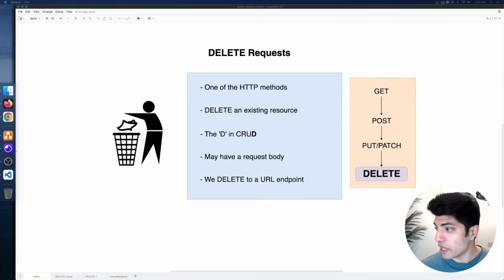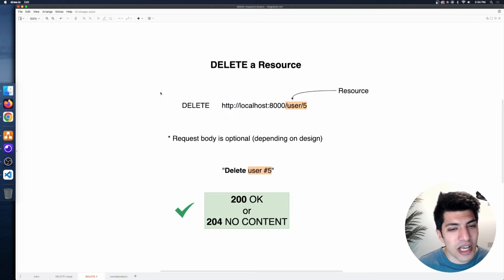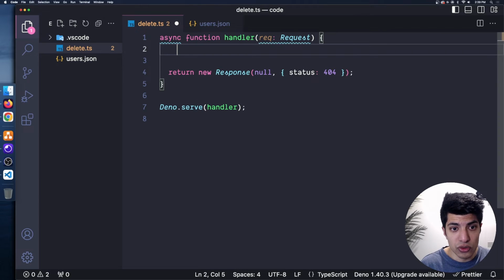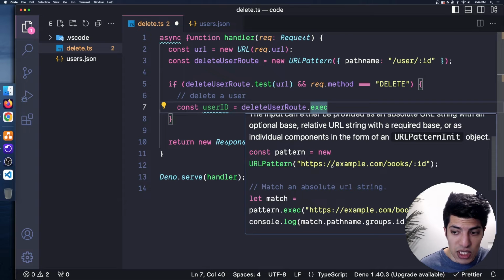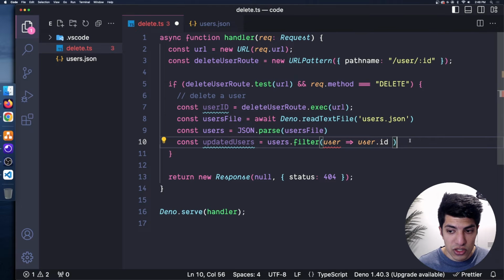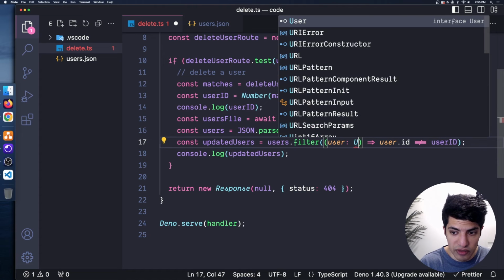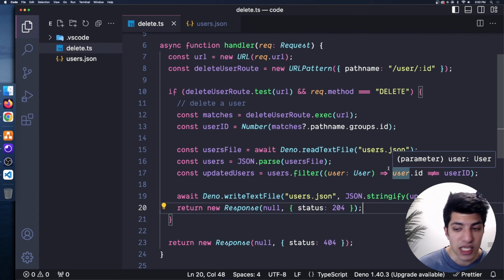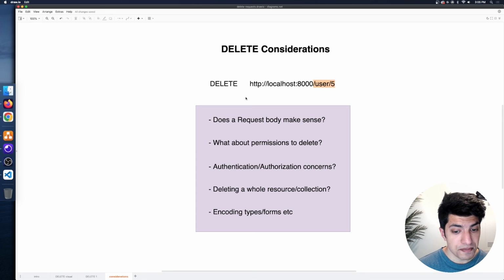DELETE Requests - Rest APIs In Depth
Let's learn about how the DELETE HTTP method works in the context of a REST API.

We start with an overview of what the DELETE request method is and how it relates to our API.

We then look at some visuals for how to think about the general flow of a DELETE request followed by some code that we write in Typescript and Deno to work through a practical example to delete a user from our file.

We wrap up the video by thinking about some considerations about DELETE requests when it comes to putting our API in to production and working on a project.

Chapters:
00:00 Introduction
01:33 DELETE Request Overview
03:47 DELETE Request Visual
05:20 DELETE Request Example
07:00 DELETE Request Code Example
29:55 DELETE Request Considerations
34:43 Next Steps